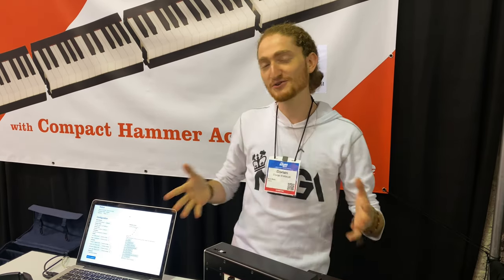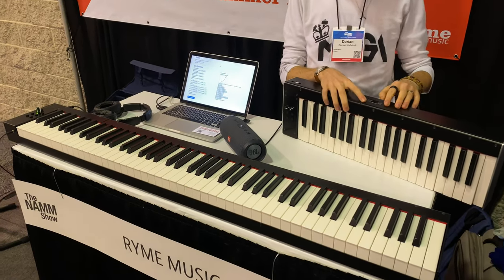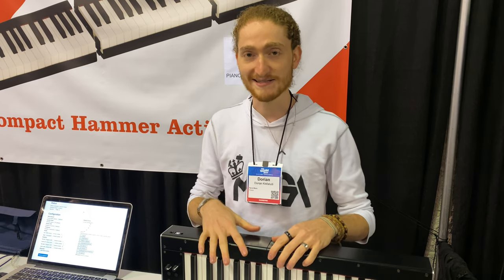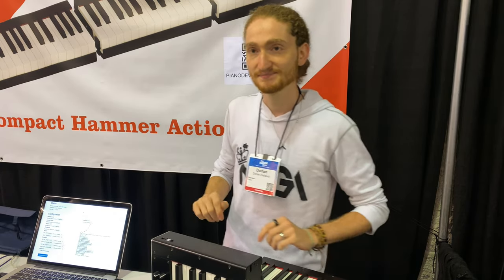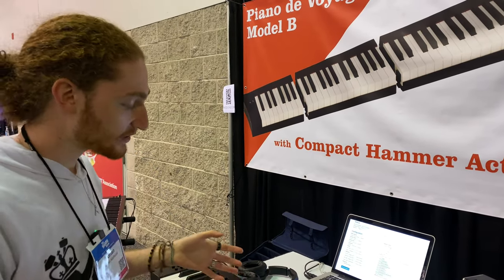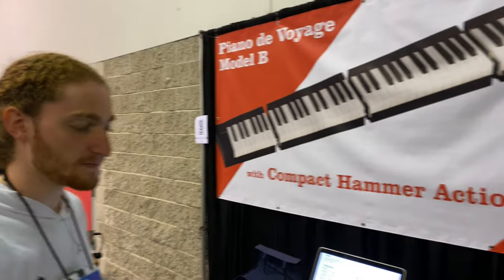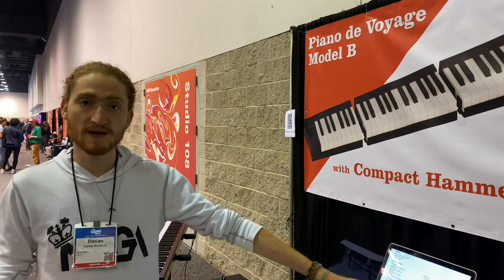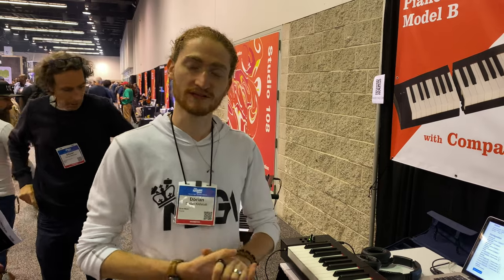PORTABLE HAMMER ACTION KEYBOARD!!!